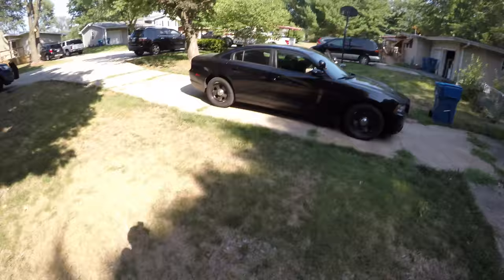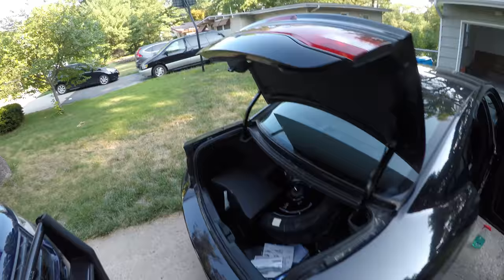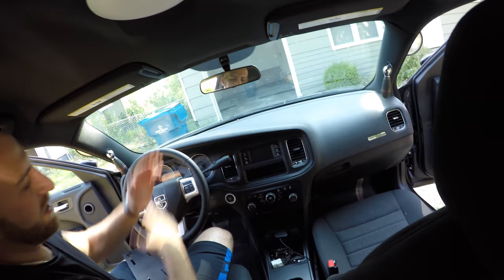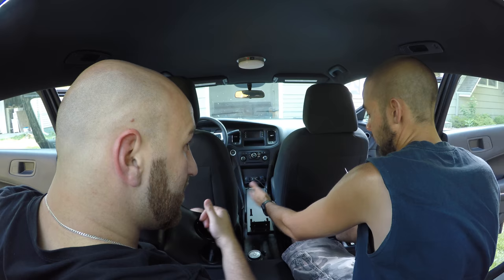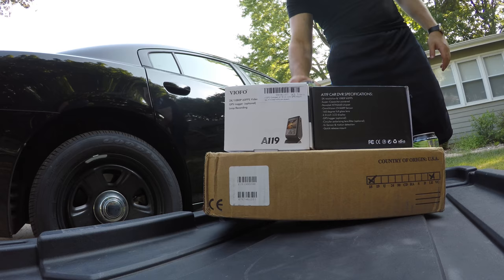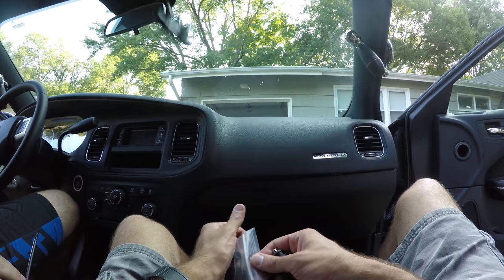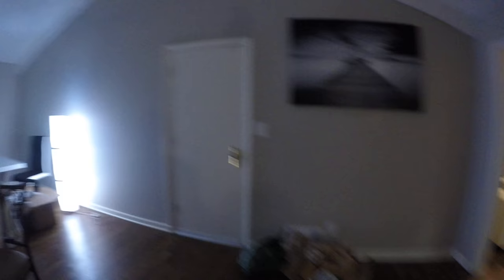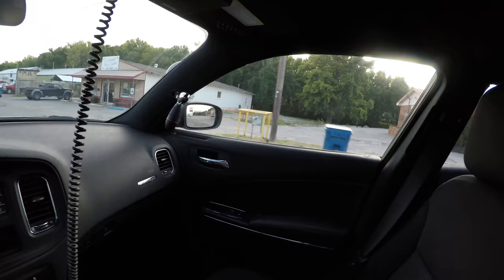We Bought a Dodge Charger POLICE Car!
We got the Charger home and installed a few essentials- center console, dash cameras, radar detector, etc.